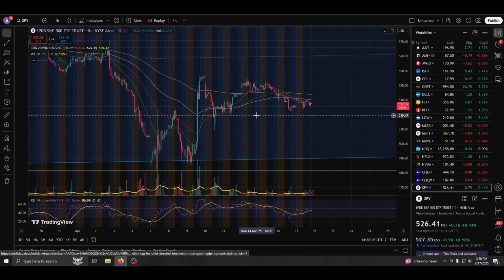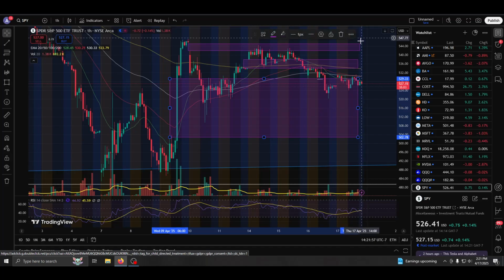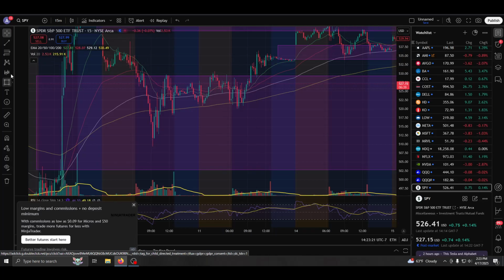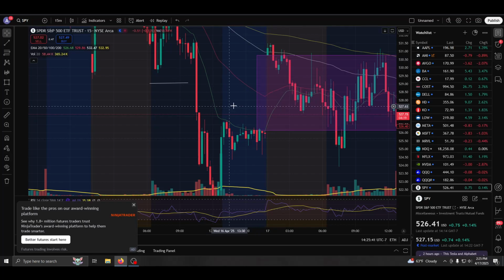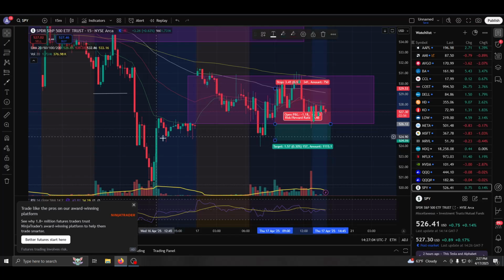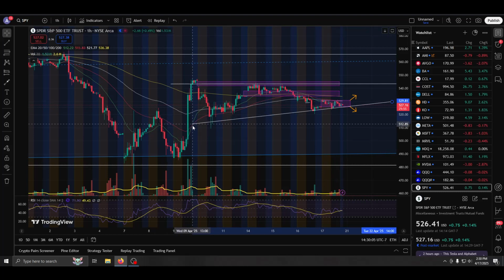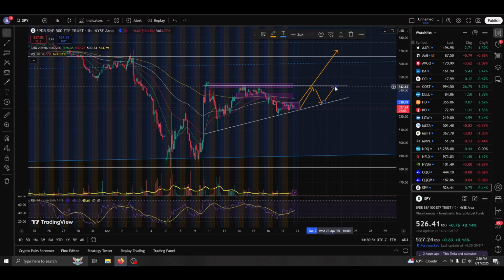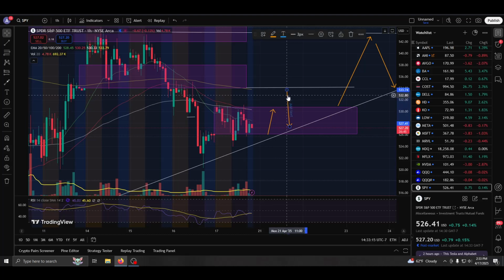April 17th Options Trade Profile: Gap Fill Breakout | Support & Resistance Explained